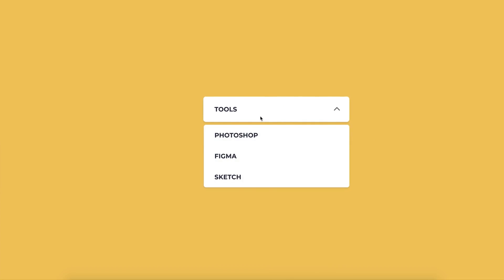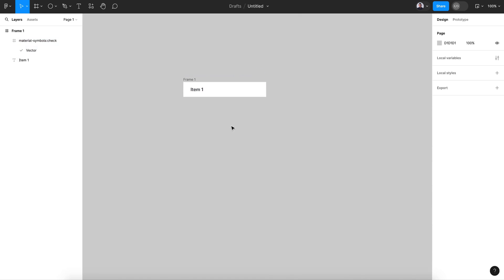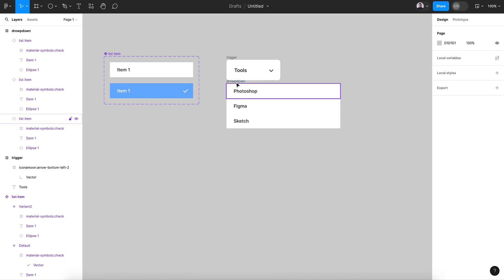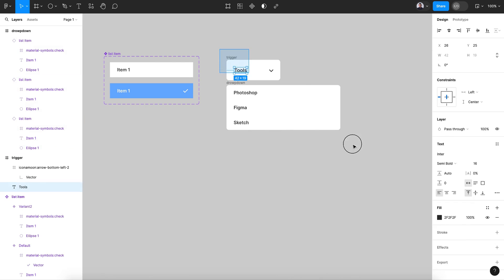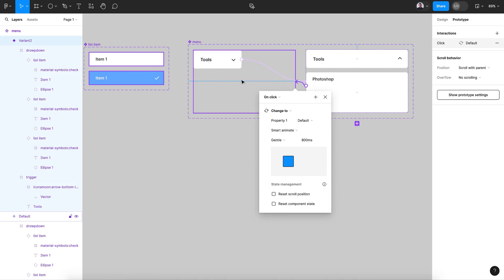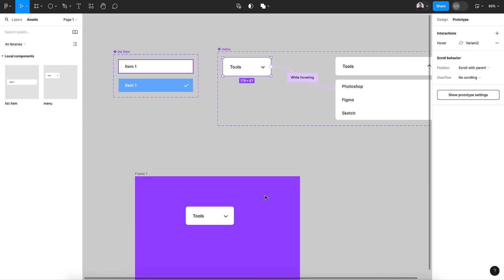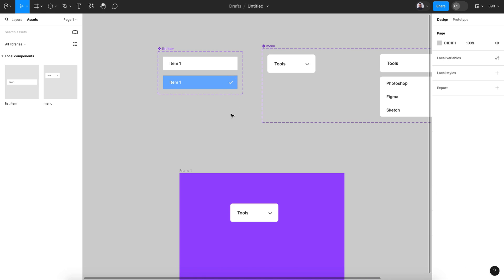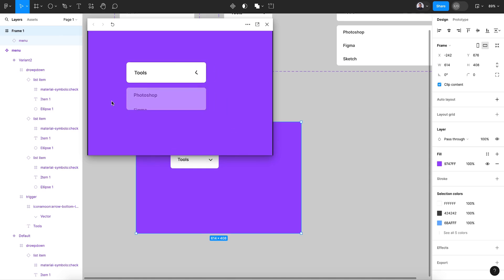How to Create a Dropdown List Animation in Figma - Figma Interaction Tutorial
📥Download awesome Figma template for free: captain-design.com

🚀 Elevate your design game with our latest tutorial, "How to Create a Dropdown List Animation in Figma - Figma Interaction Tutorial." Immerse yourself in the world of interactive design as we guide you through step-by-step instructions. Uncover the secrets of crafting dynamic dropdown list animations using Figma's powerful features. Whether you're a design enthusiast or a seasoned professional, this tutorial equips you with essential skills to enhance your user interface. Transform static dropdown lists into engaging and visually appealing components, exploring the innovative possibilities of Figma's interaction tools. Dive into Figma and bring your designs to life with our comprehensive guide. figmatips DropdownAnimation InteractiveDesign FigmaTutorial UIUXDesign 🎨✨